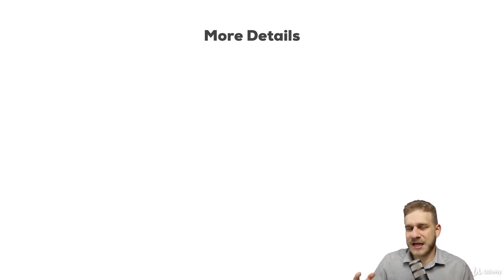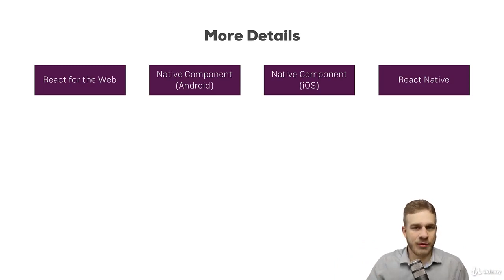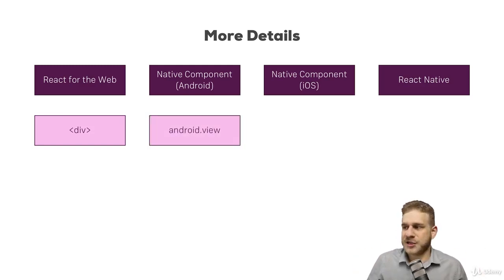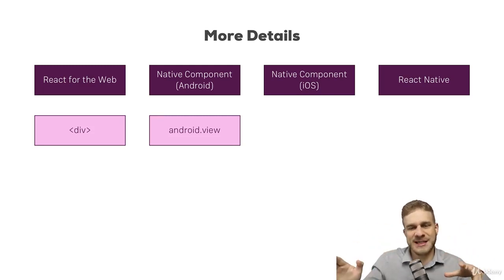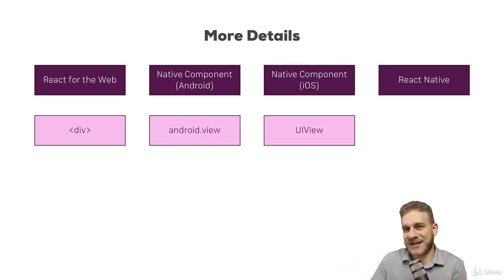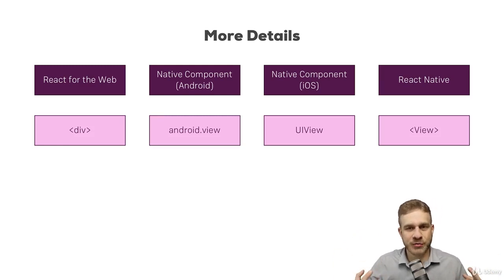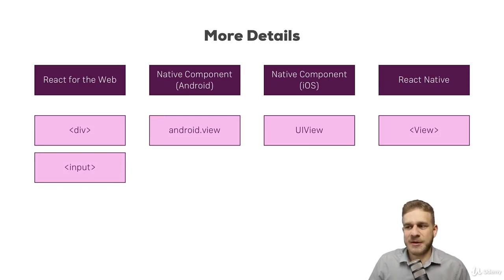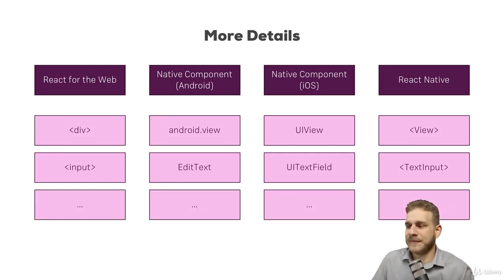003 A Closer Look